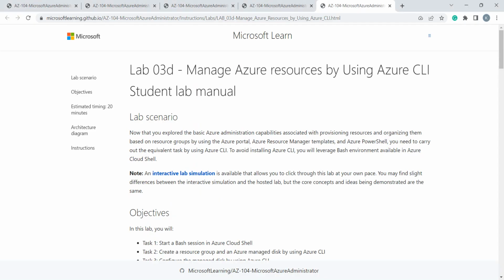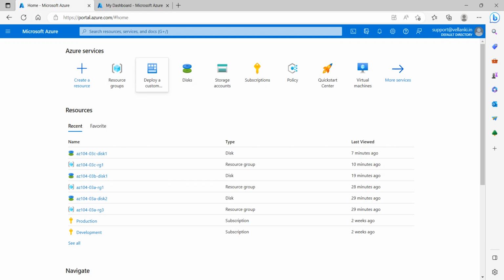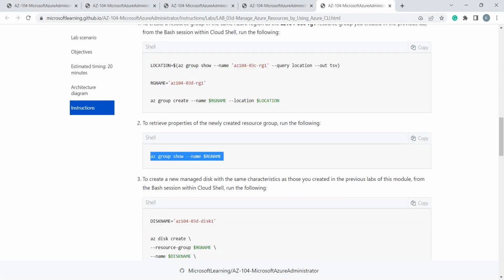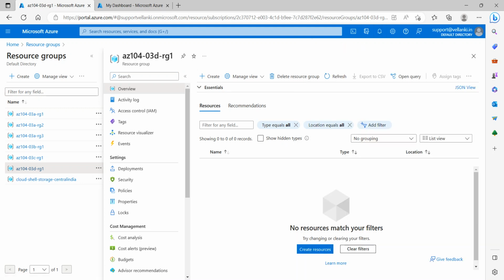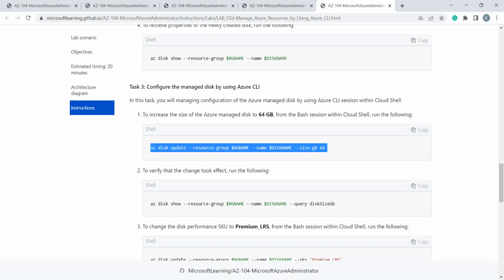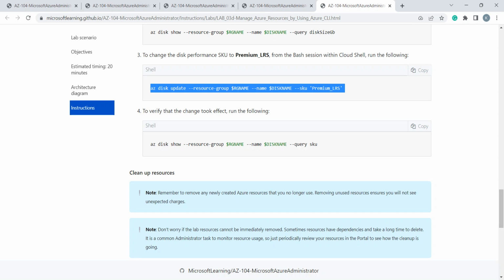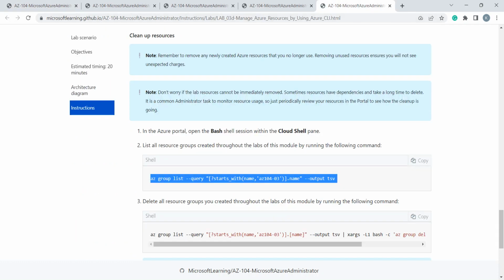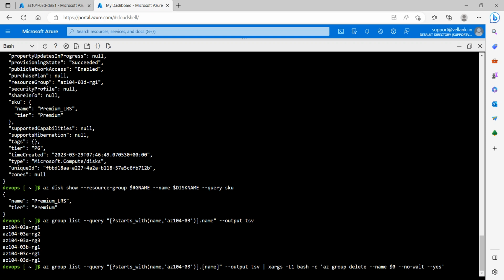AZ 104 3d Manage Azure Resources Using Azure CLI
This video demonstrated Manage Azure Resources by Using Azure CLI.
This video is part of the AZ-104 Lab Series.